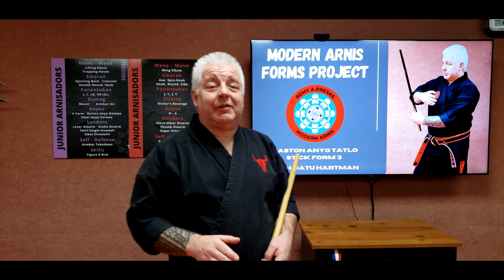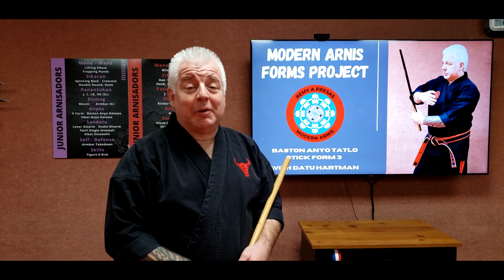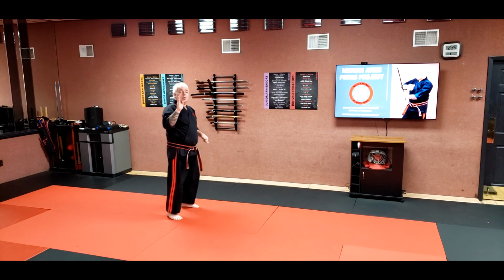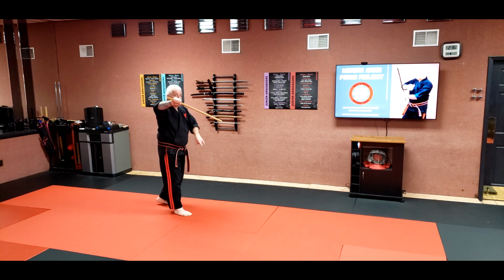Modern Arnis Stick Form - Anyo Tatlo Training Tutorial | FMA: Kali, Arnis, Escrima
On this episode of the Modern Arnis Forms Project, Datu Hartman will be teaching the proper way to perform Baston Anyo Tatlo - Stick Form 3.

Datu Hartman was one of the Professor Presas' top students and the chief forms instructor up until the time of his death.

Classes are held at Horizon Martial Arts Center in West Seneca, NY. Come join us!